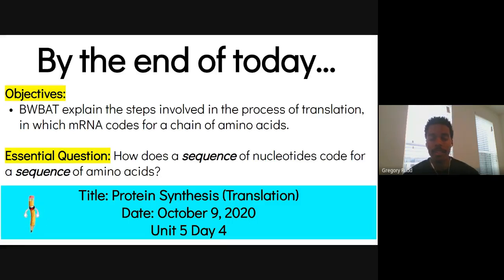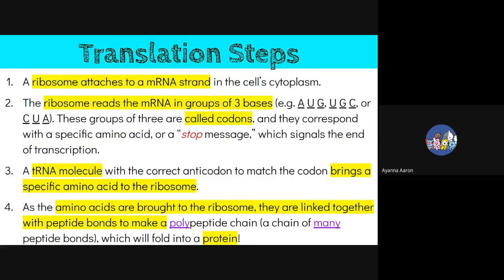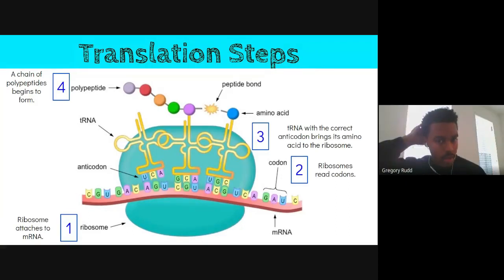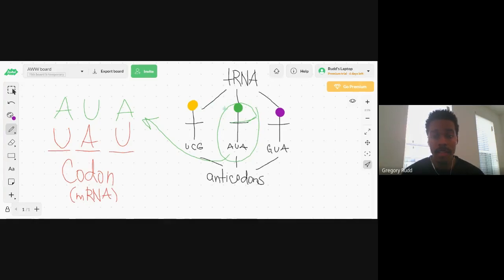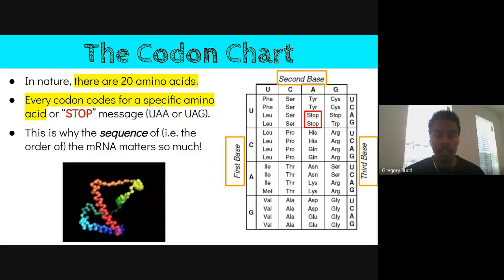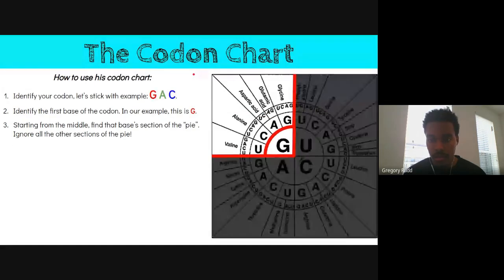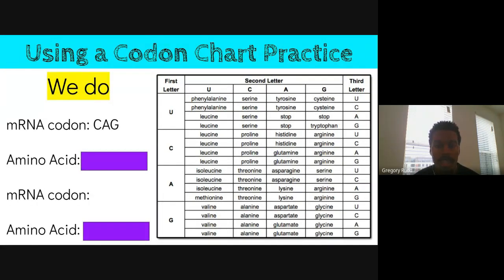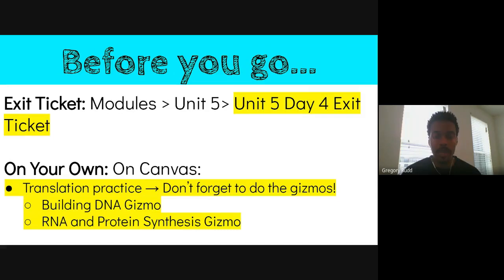Honors Biology | October 9, 2020 | Translation (U5D4)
This is the recorded session of class from October 6, 2020, in which we cover the fourth day of our fifth unit, about translation.